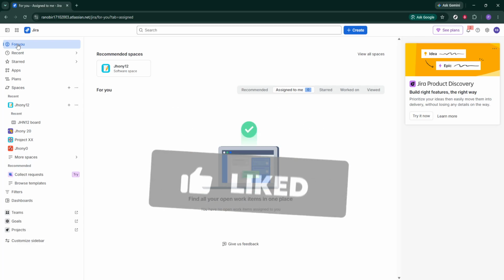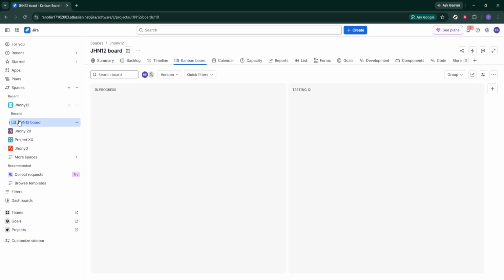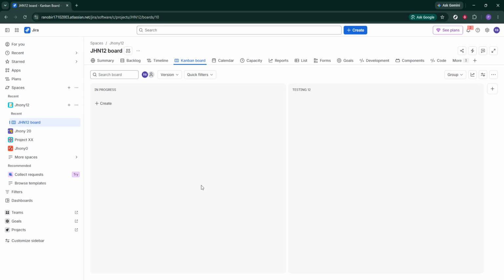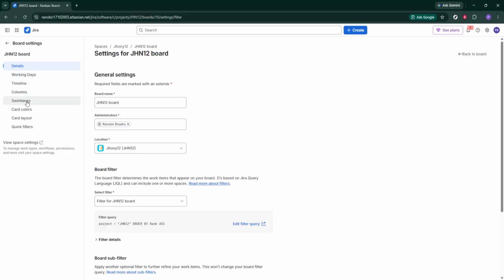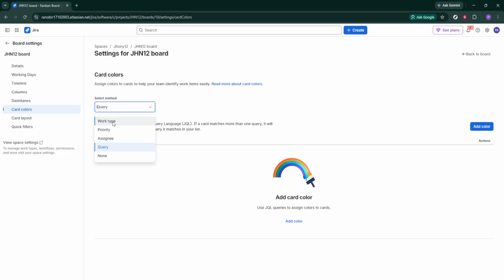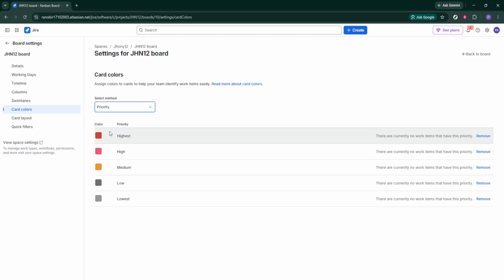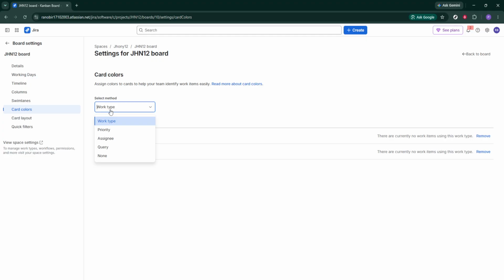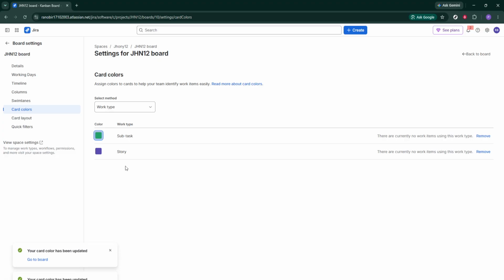How to Change the Card Color in Jira (Step By Step) (2026 Guide)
This tutorial is for Jira users who want to personalize their project cards for better visibility. First, you'll locate the project settings where card colors are defined. Then you'll choose the specific card color options that suit your workflow. After that, you'll apply these color changes to different card types. By the end of the video, you'll know how to effectively change the card colors in Jira to enhance your project management experience.